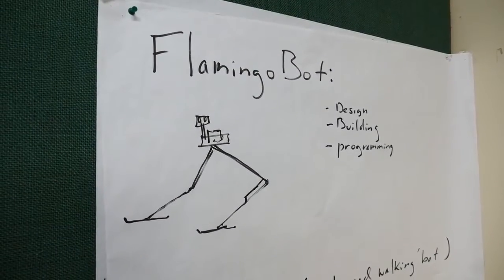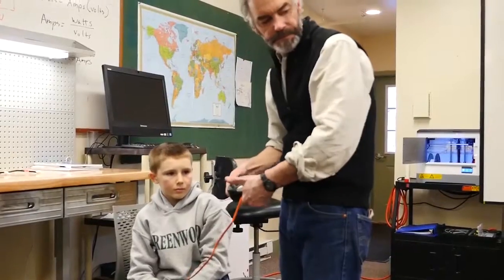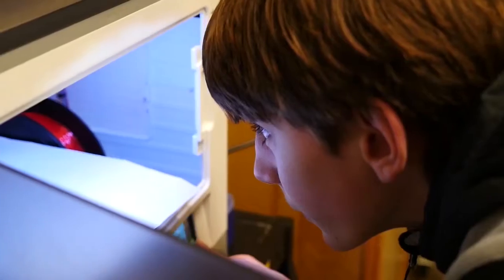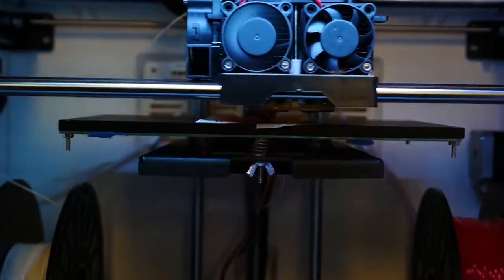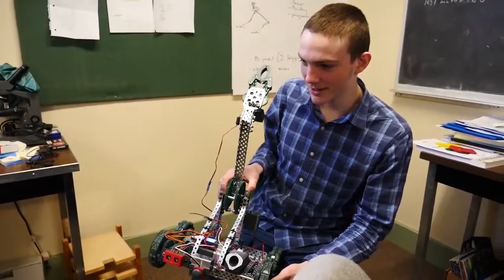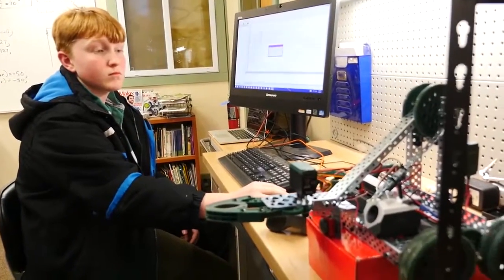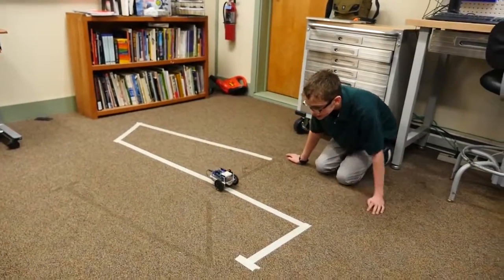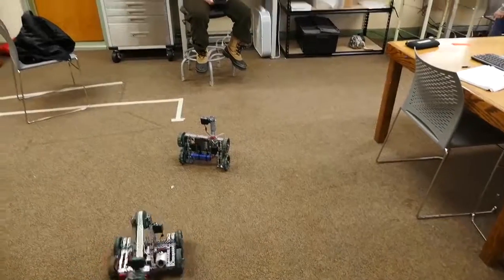STEAM - The Greenwood School